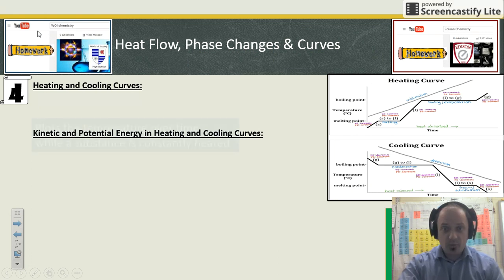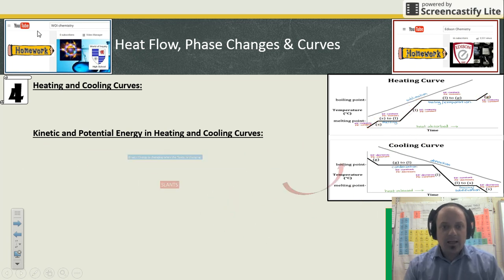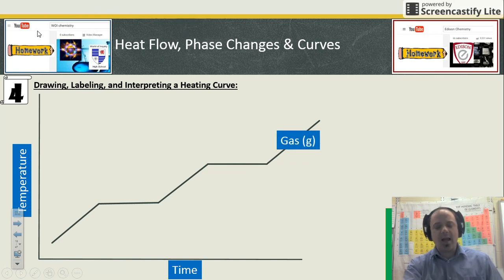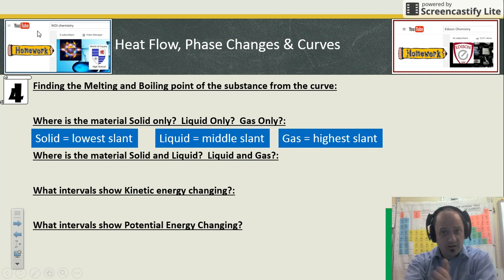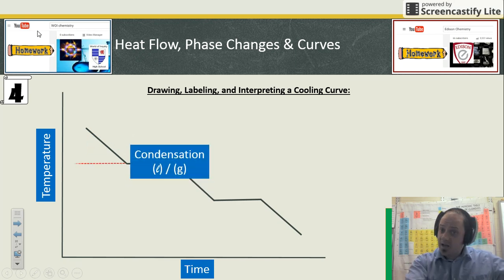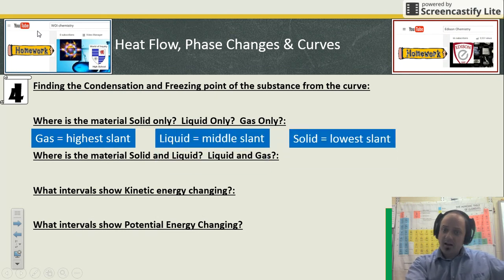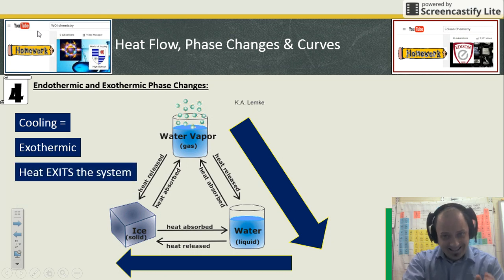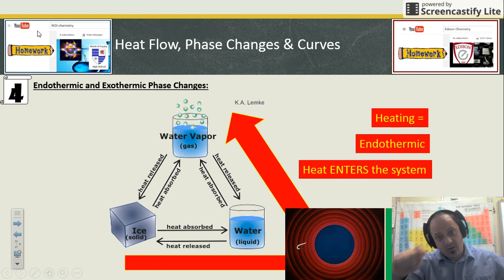2017-18 PBoM Lecture Notes #4